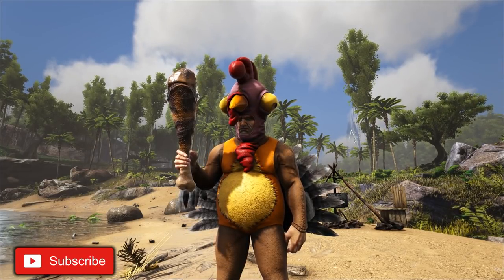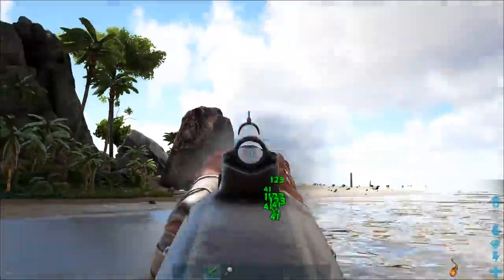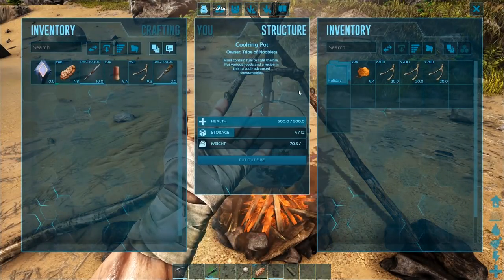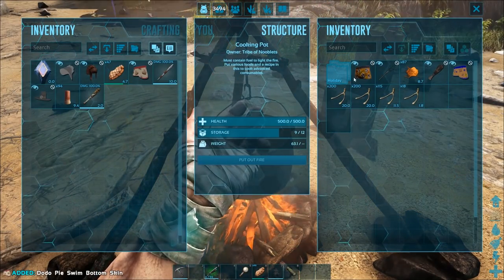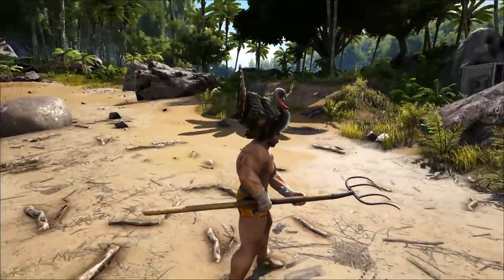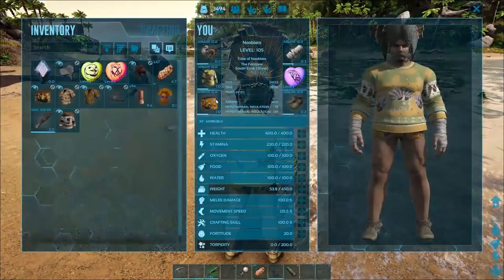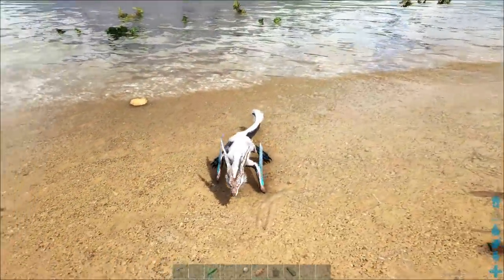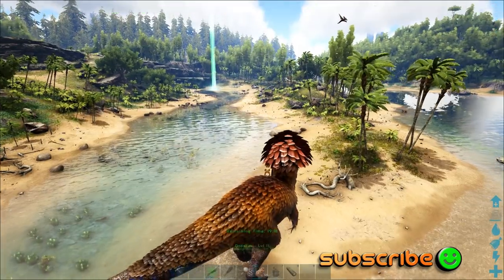Ark TURKEY TRIAL 5 How To Get EVERYTHING!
ARK TURKEY TRIAL EVENT, I show you how to get all the ARK TURKEY TRIAL skins, Chibis and emote from this ARK TURKEY TRIAL .